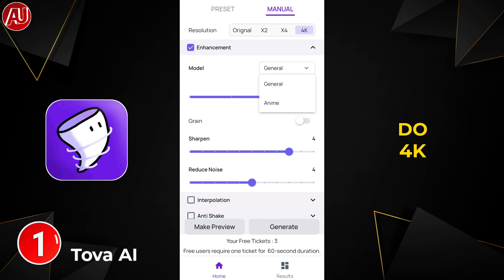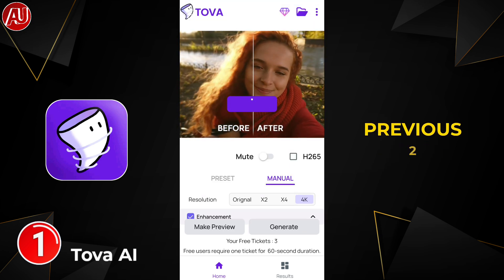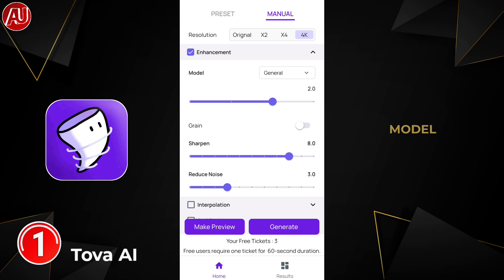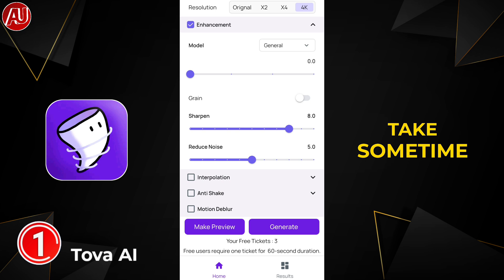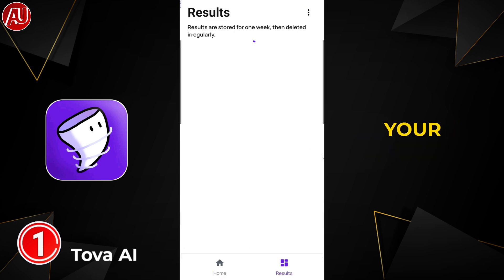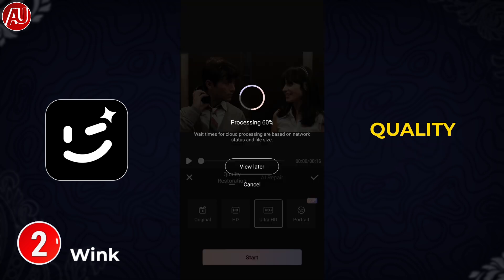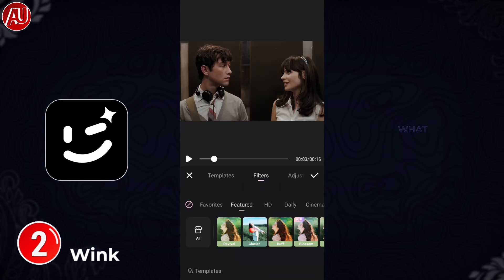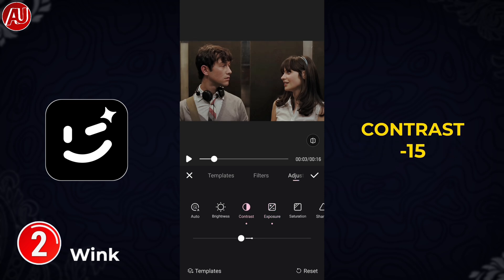Topaz 4K Video Quality on Android - Tova AI Video Enhancer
Topaz 4K Video Quality on Android. Tova AI Video Enhancer App. Enhance video details for human faces portrait video, deblur and restore video details and clarity crystal clear HD. Enhance video quality on mobile like topaz with Tova AI video enhancer app features 2K, 4K and 8K video quality as well manual tools such as Decompress, Antialias, Deblur, Denoise, Deinterlace, interpolation, enhance and upscale. Enhance normal video, portrait, or business video to 4K. TOVA AI leverages state of the art AI models to enhance video quality. Tova ai stands out among the best video enhancers and on par with Topaz video ai.